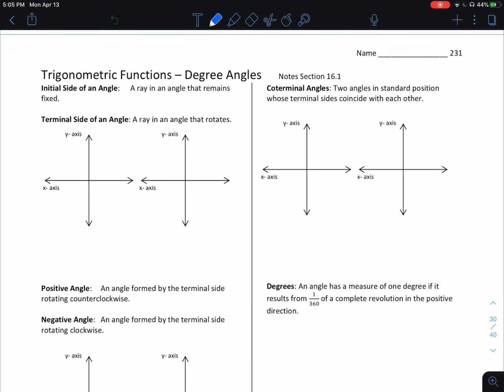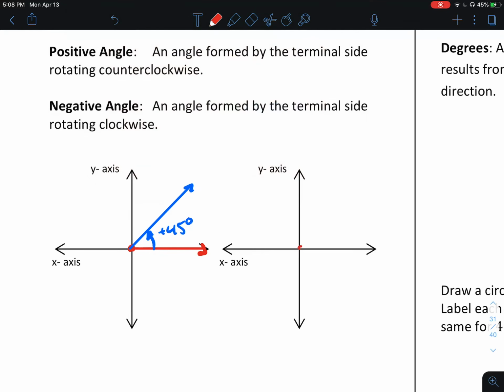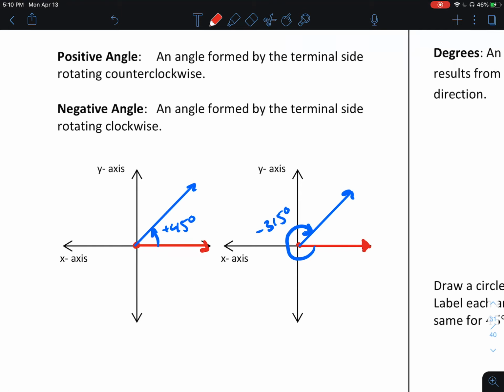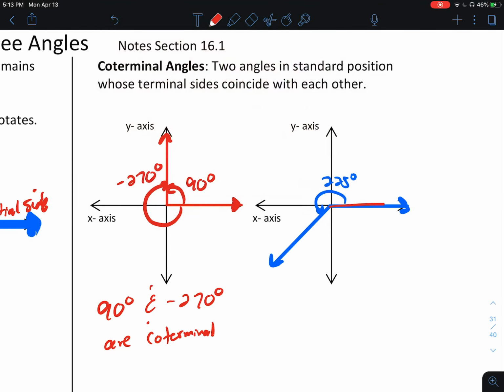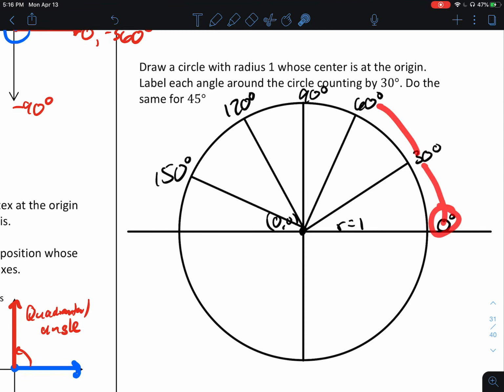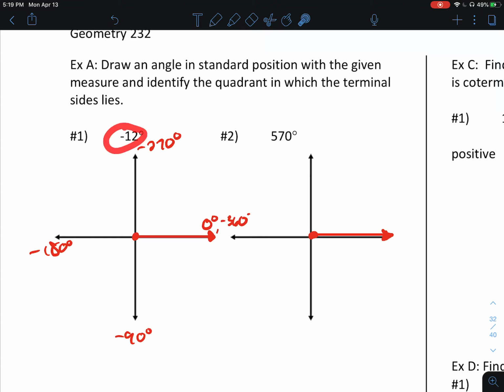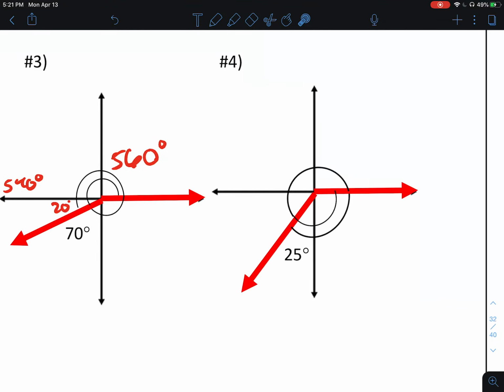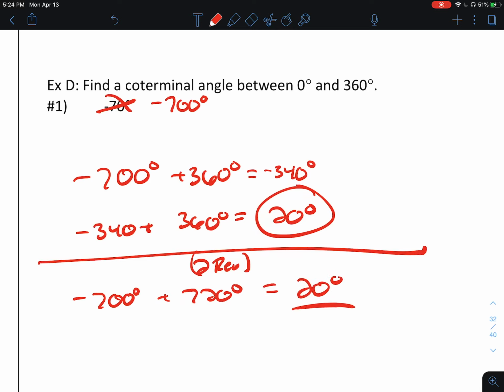Geometry Notes 16.1 Angles and Degrees